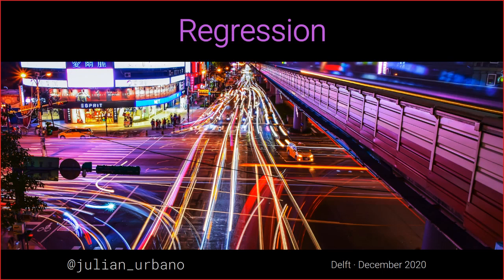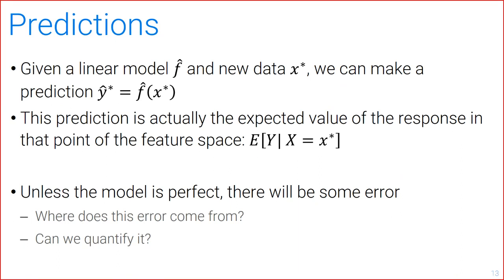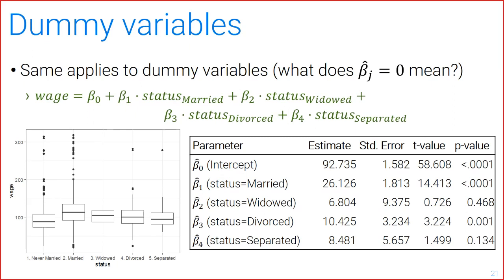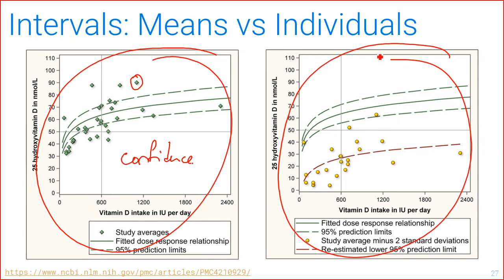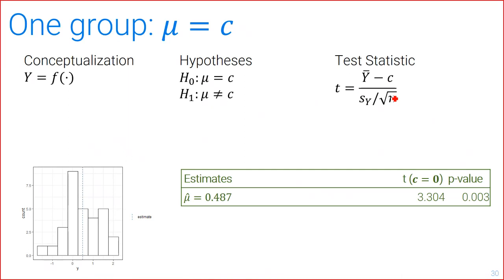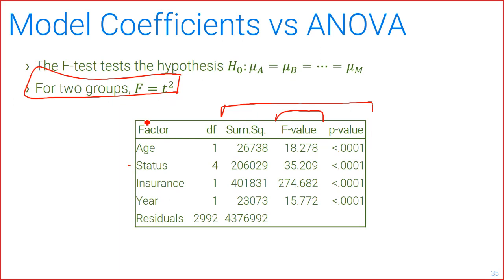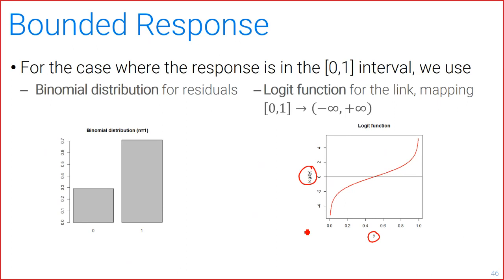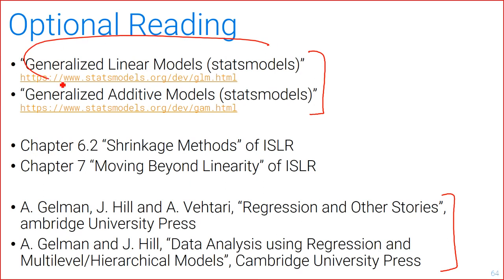Lecture 7 - Regression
00:00:18 - Introduction
00:05:00 - Variability in the linear model
00:17:15 - The linear model as a statistical tool
00:55:40 - Hypotheses about group means
01:16:09 - Model selection
01:26:18 - Generalized linear model and logistic regression
01:38:31 - Other extensions of the linear model